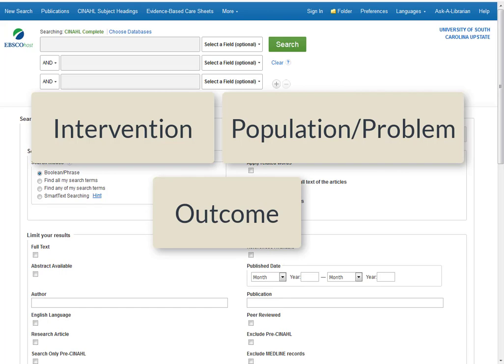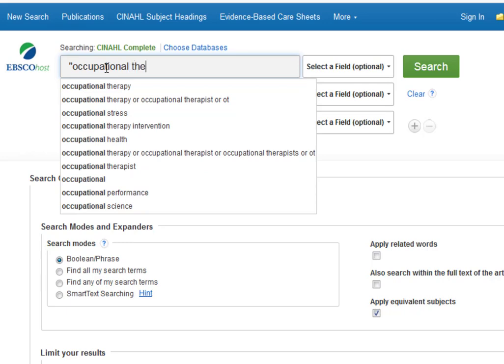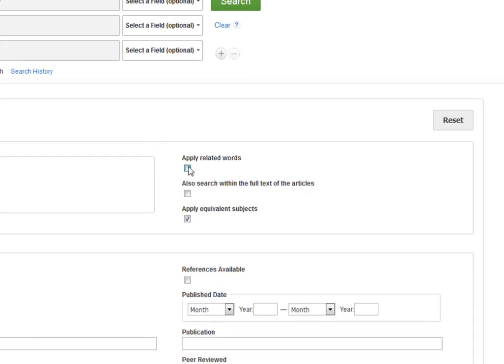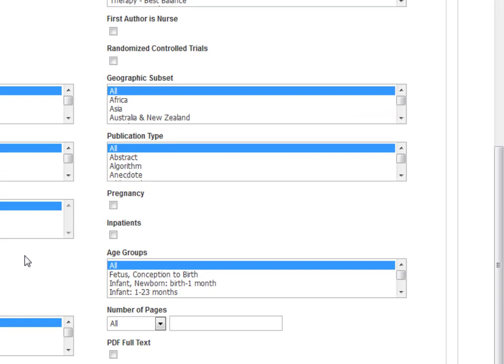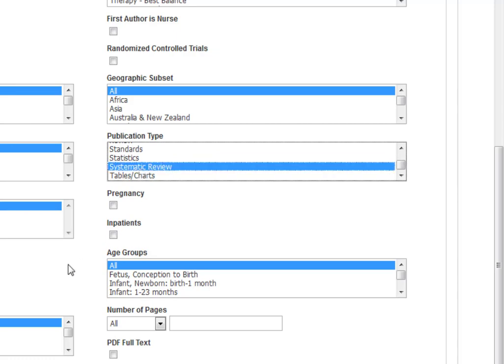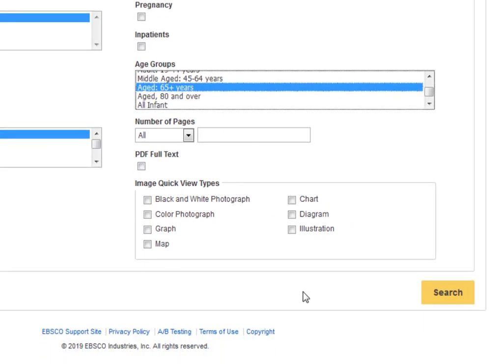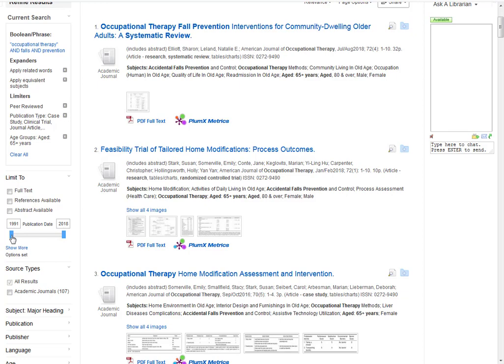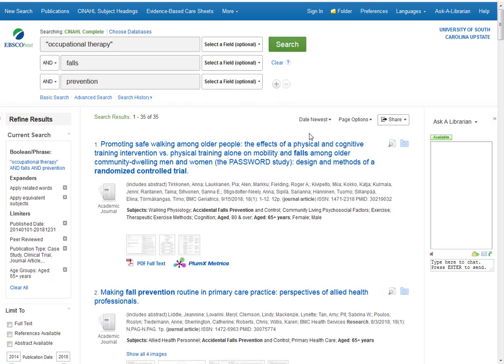CINAHL PICOT Search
Revised 2021